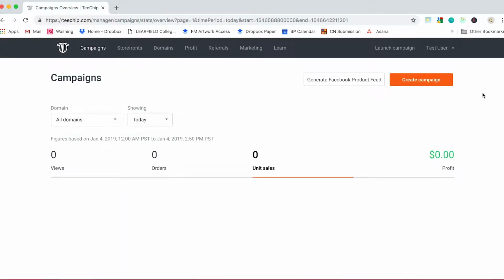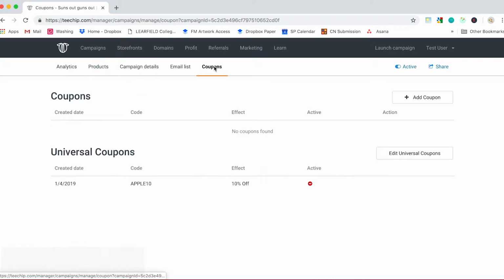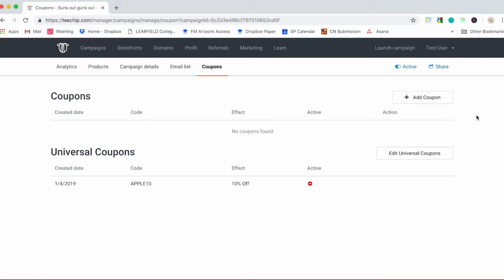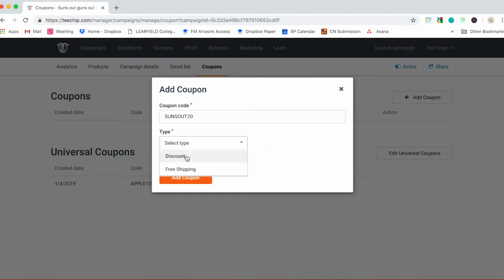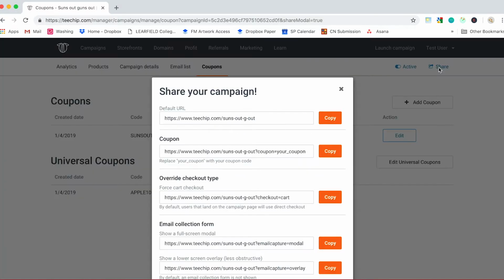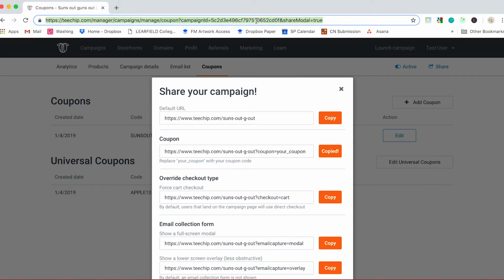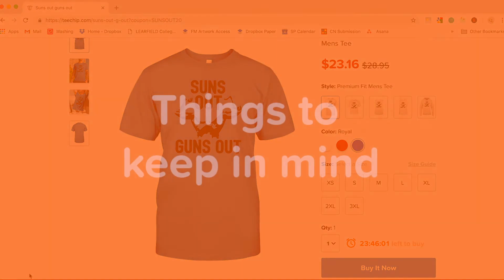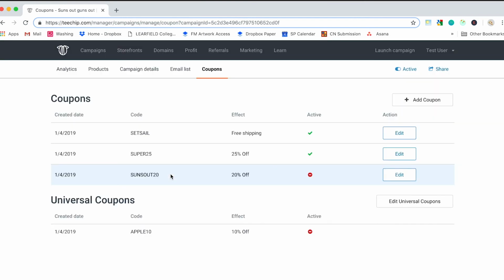How to Create Coupon Codes For TeeChip Products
Learn how to create simple and effective coupon codes for all of your campaigns in TeeChip and boost your sales!

TeeChip lets creators sell custom printed t-shirts, drinkware, and phone cases to raise money. There are no minimums, no risks, and no upfront costs